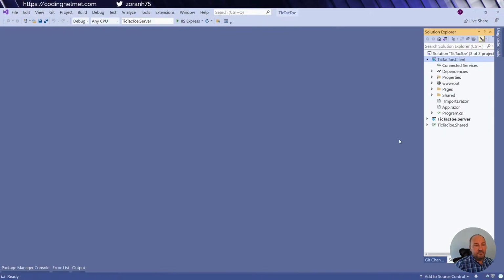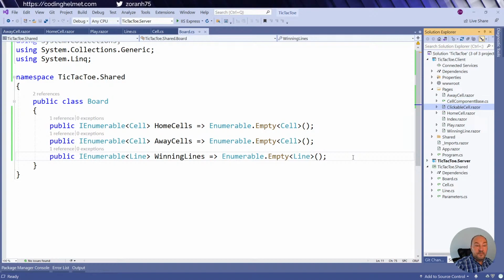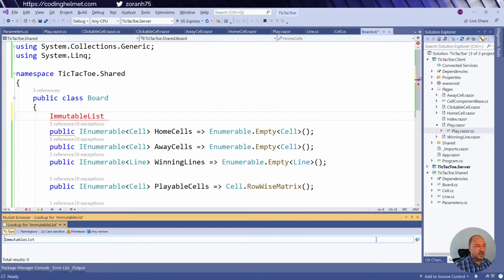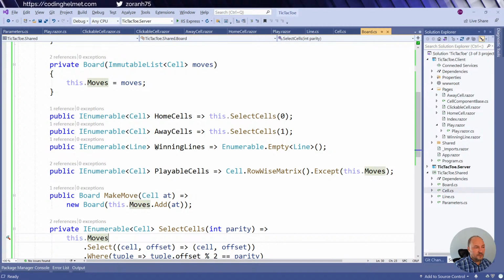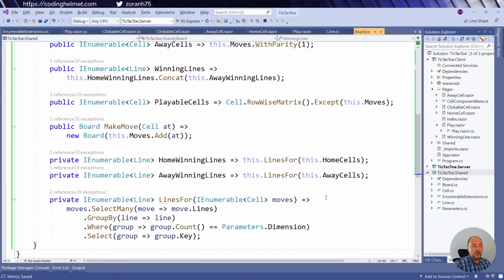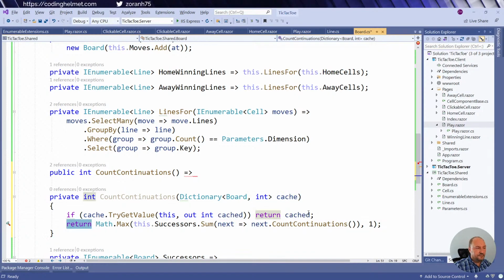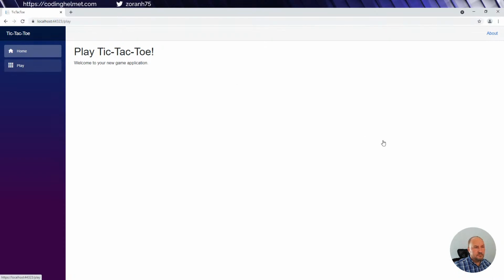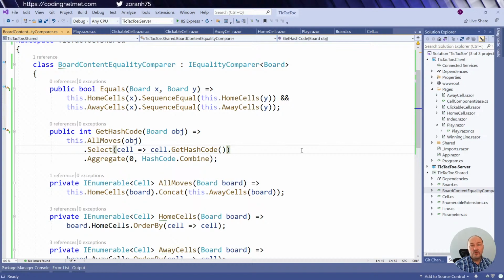Working Software ep. 6 (live): Using LINQ in Modeling and Prototyping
LINQ allows us to treat a sequence of objects the same way we would use a common object - as a factory for new object sequences. It allows programmers to focus on functional requirements and leave infrastructural code to the library.
In this demonstration, we shall investigate how useful LINQ can be in designing a model, especially in the prototyping phase where reducing development time is more important than meeting some other goals, like performance.